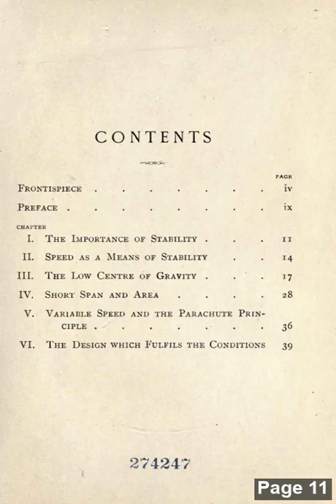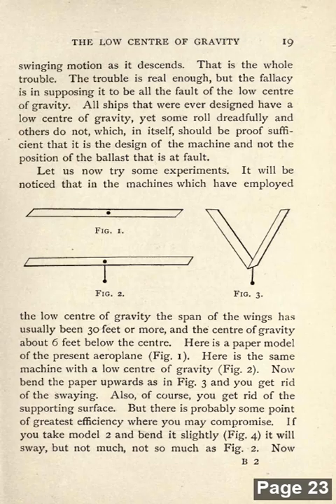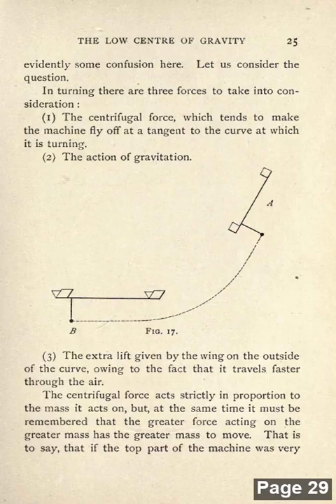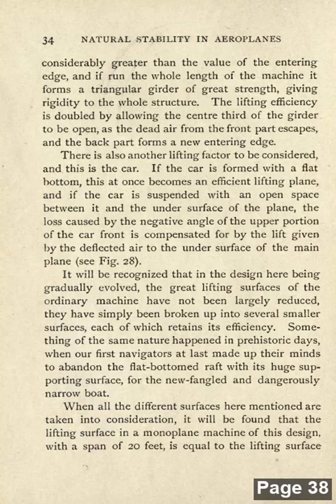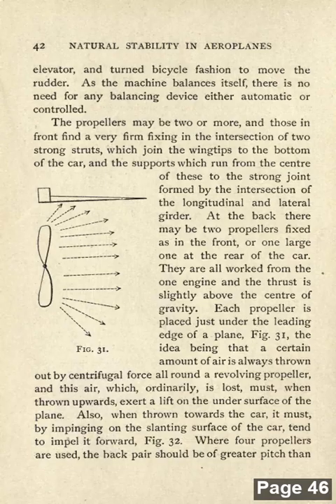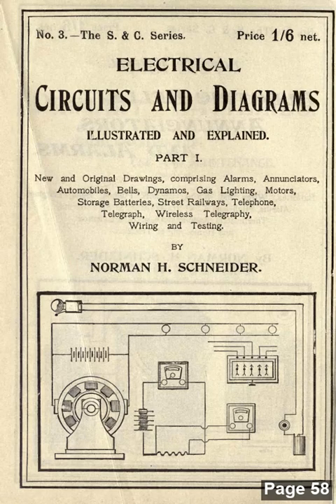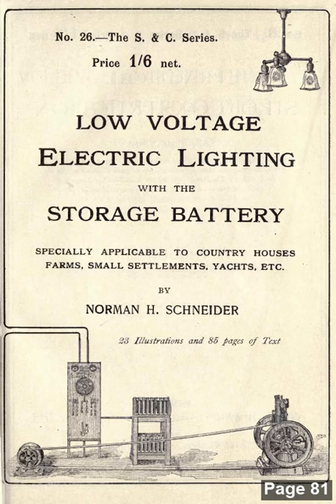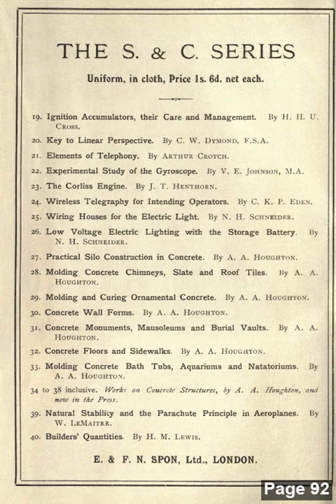[1911] NATURAL STABILITY: The Parachute Principle in Aeroplanes (Full Audiobook)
Volume 008: The Aero-Archive Series

In the early days of aviation, staying in the air was only half the battle—staying upright was the other. This 1911 volume of Century Audiobooks narrates "Natural Stability and the Parachute Principle in Aeroplanes," a critical look at the physics of self-balancing flight.

The author argues against complex mechanical stabilizers, instead proposing that the very shape of the wings and fuselage should provide "Natural Stability." It’s a deep dive into dihedral angles, centers of gravity, and the then-revolutionary "Parachute Principle" for emergency descents.

📜 Chapter Timestamps:
0:00 - Introduction: The Problem of Equilibrium
7:30 - Chapter 1: The Theory of Natural Stability
18:15 - Chapter 2: The Parachute Principle Explained
30:50 - Chapter 3: Experiments with Gliders and Models
44:20 - Chapter 4: Wind Gusts and Lateral Stability
58:00 - Chapter 5: Designing the "Safe" Aeroplane of the Future
[Adjust based on your final render length]

About Century Audiobooks:
Dedicated to narrating the 15,000+ volumes of the Survivor Library. Join us as we explore the forgotten foundations of modern safety engineering.

Source: The Survivor Library (Public Domain)
Narrator: Professional AI Voice (Kokoro-v1.0)